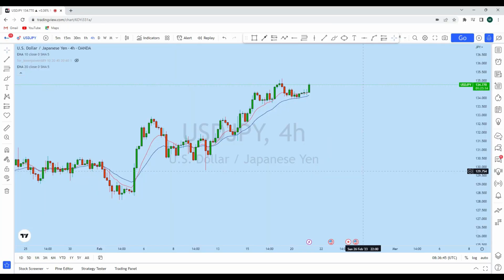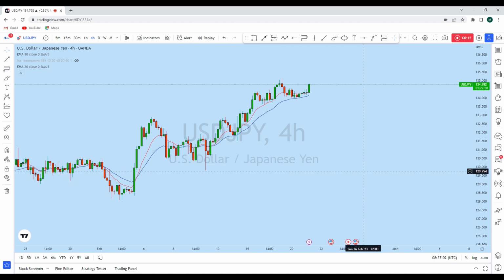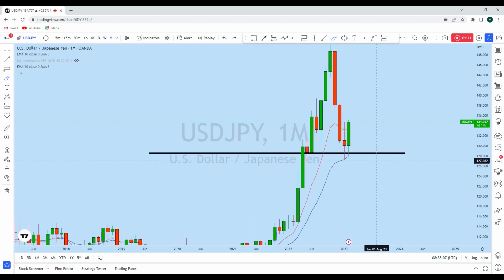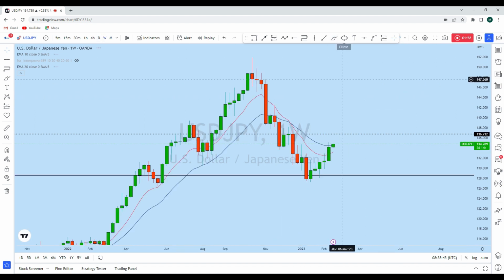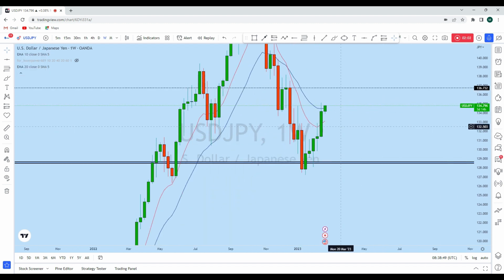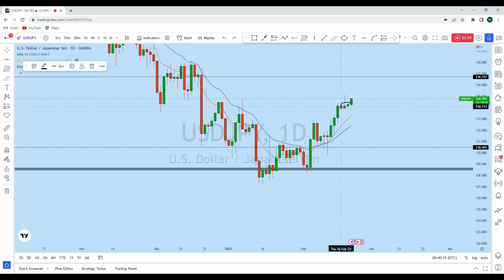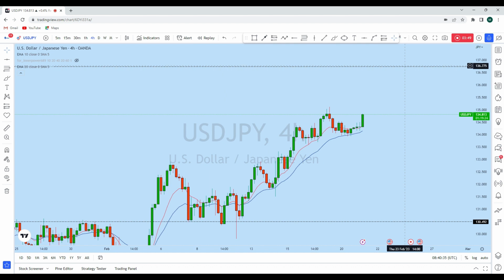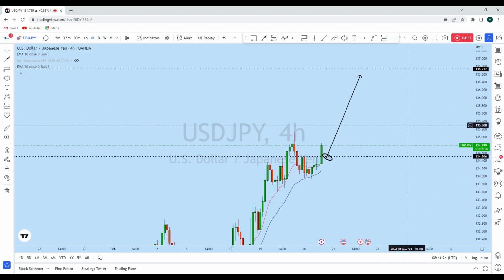USDJPY Analysis Today : Multiple Timeframe Analysis